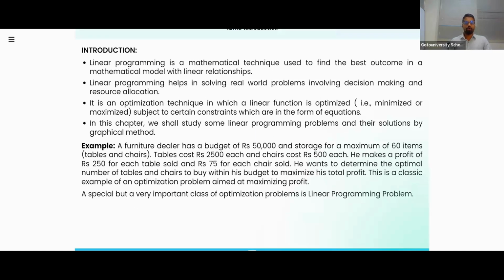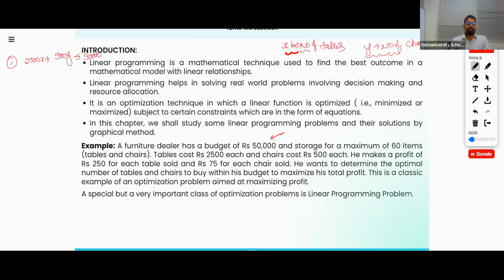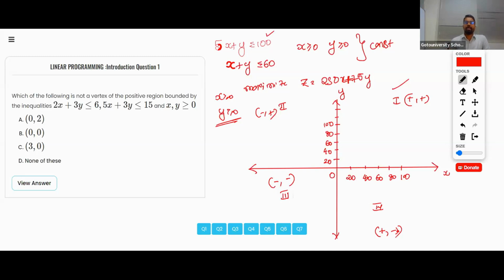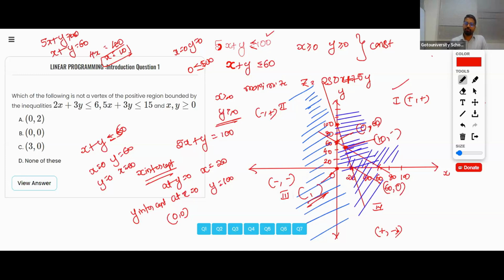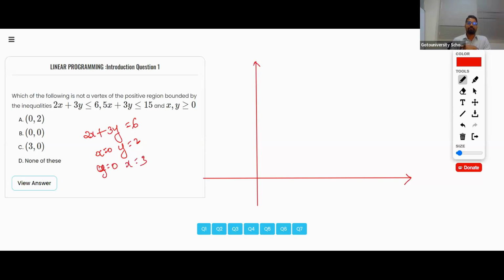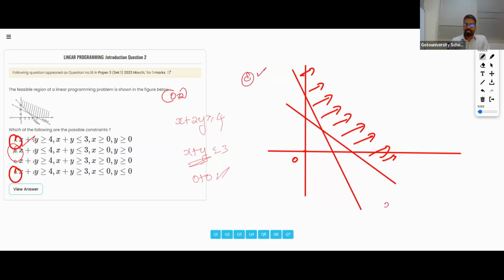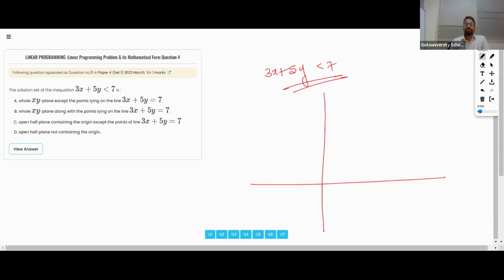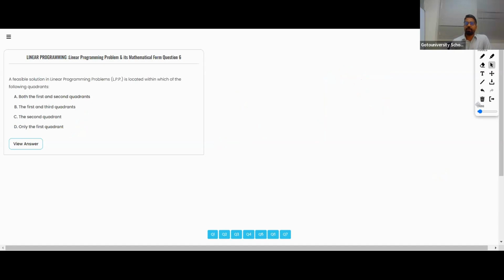Understanding the Basics of Linear Programming | Comprehensive Overview | CBSE Class 12 Math | GTU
Chapter No. 12 - Linear Programming| Batch 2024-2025
Topic:  Introduction

Today, we're exploring the fascinating topic of linear programming. This mathematical technique is widely used in various fields to optimize processes, whether in business, engineering, or even in everyday decision-making. In this video, we’ll cover the basics of linear programming, its applications, and a simple example to illustrate the concept.

Linear programming is a method to achieve the best outcome in a mathematical model whose requirements are represented by linear relationships. It involves maximizing or minimizing a linear objective function, subject to a set of linear inequalities or equations known as constraints.